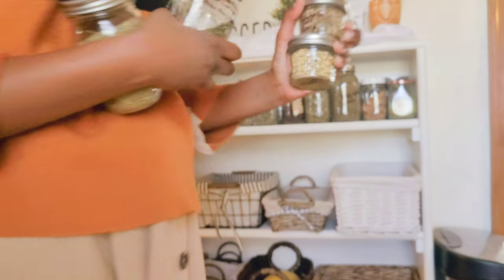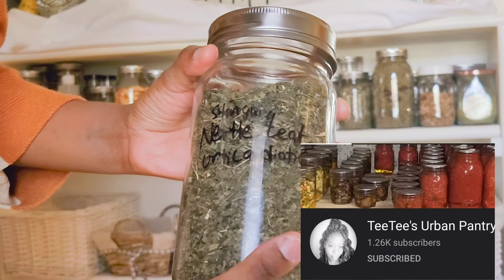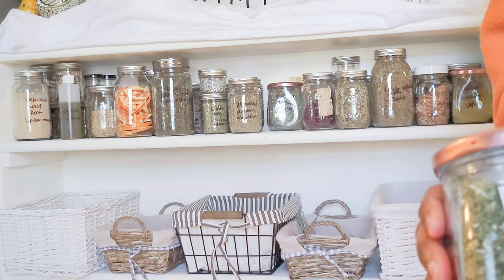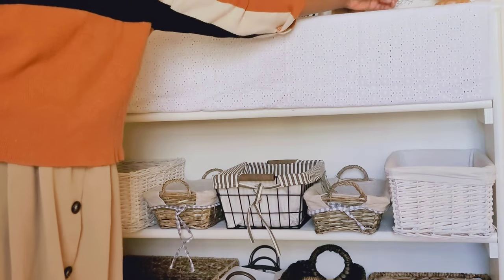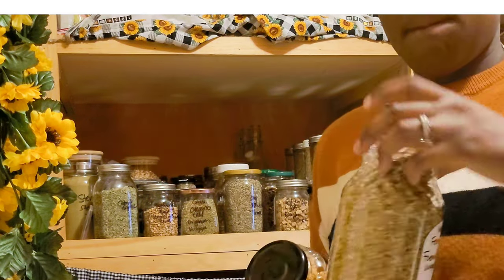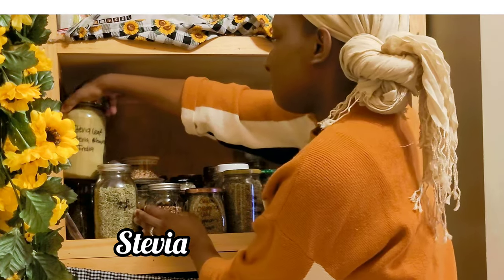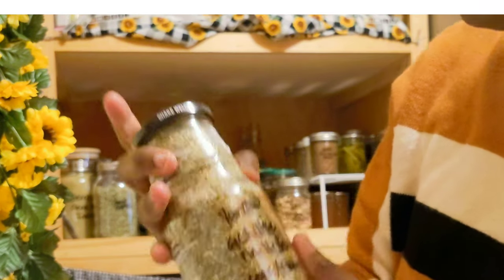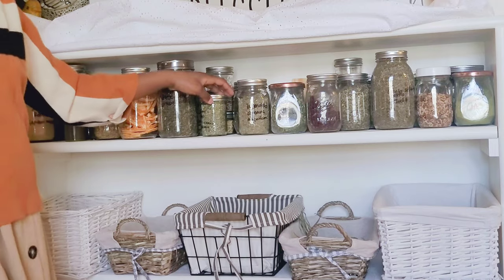Home Apothecary Tour & Storage Tips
Today I'll be showing you my home apothecary. I will show how to store herbs, how to keep light out off the jars with diy curtains and how I saved money building up my herb collection.  Also consider becoming a member (by hitting the JOIN button) to see member only videos teaching you how to make your own from scratch meals, beauty and cleaning products for the home every month!